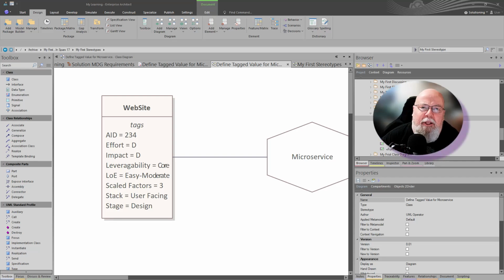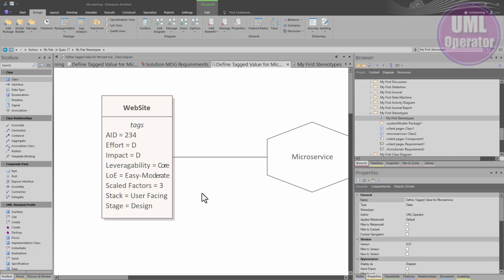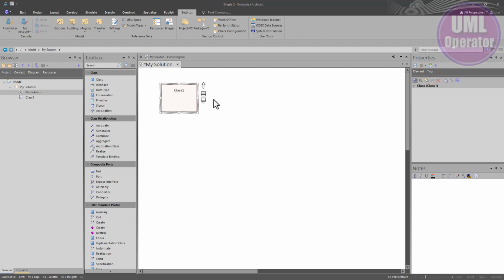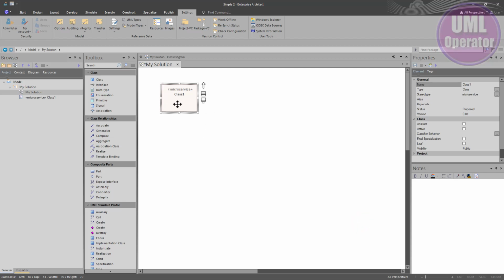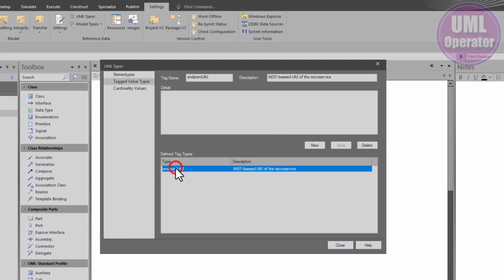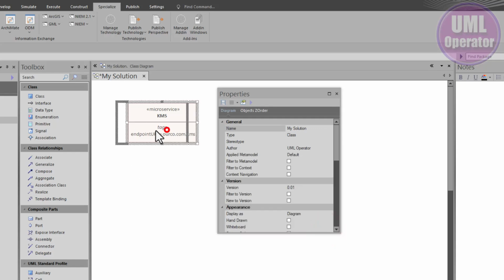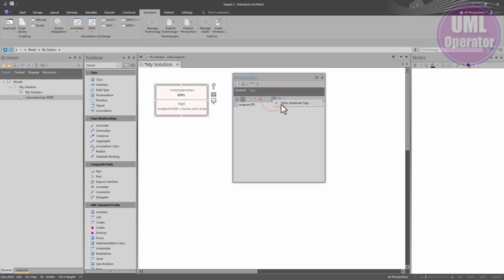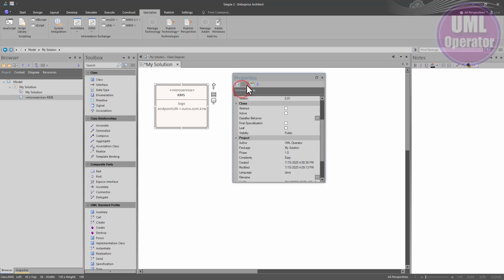Tags Made Easy in Sparx EA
Unlock the Power of Tagged Values in Sparx EA – Simplified!
Welcome to “Tags Made Easy in Sparx EA,” your essential guide for mastering Tagged Values in Sparx Systems Enterprise Architect. Whether you're just beginning your UML modeling journey or advancing your skills in CASE (Computer-Aided Software Engineering), this video is designed to help you understand and control Tags using the Properties Tags window.
In this follow-up to our previous episode on custom modeling in Sparx EA, we go hands-on with Tagged Value management, showing you how to add, edit, and structure metadata directly from the Properties window. Learn best practices for applying stereotypes, structuring models with custom properties, and building intelligent, traceable model elements.
Ideal for solution architects, business analysts, software modelers, and systems engineers, this tutorial demystifies how Tags work and why they matter in model-driven development and digital engineering workflows.
Start modeling with confidence. Present your architecture, use cases, requirements, and design elements clearly and consistently—driven by meaningful Tags.

Chapters

0:00 - Intro
1:25 - Getting Started
2:43 - Let's Demonstrate
3:22 - The Tab Approach
3:48 - Open Properties Window
4:06 - Open Properties Dialog Box
5:01 - Creating a Tagged Value
7:02 - Adding a Tagged Value
8:00 - Exposing Tagged Values in the Element
8:45 - Managing Tags from Properties Window
10:07 - Adding Notes for Tagged Value
11:36 - Wrap Up
12:17 - Outro